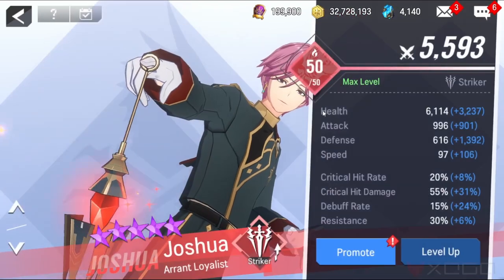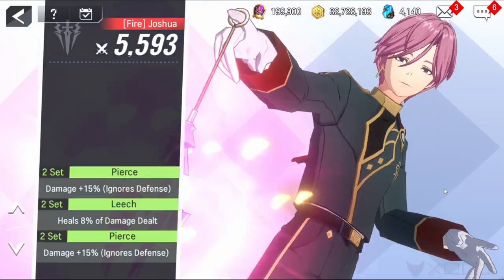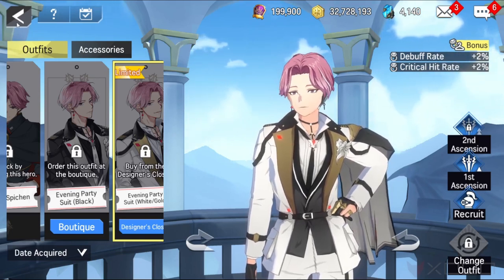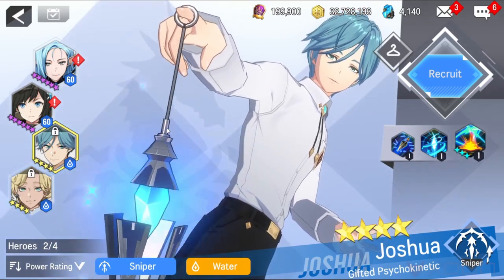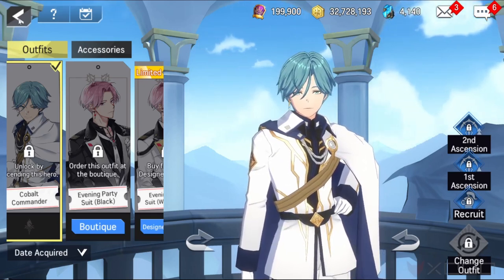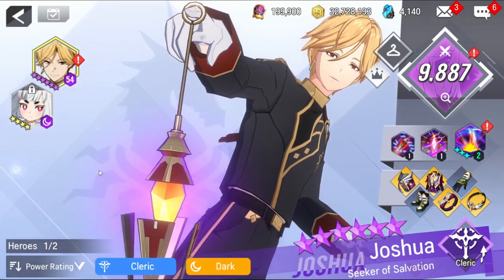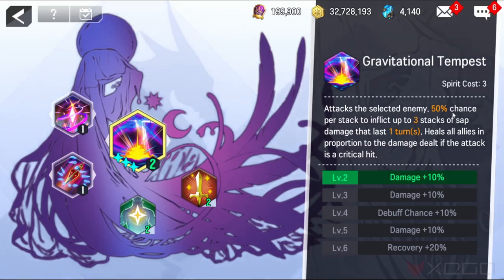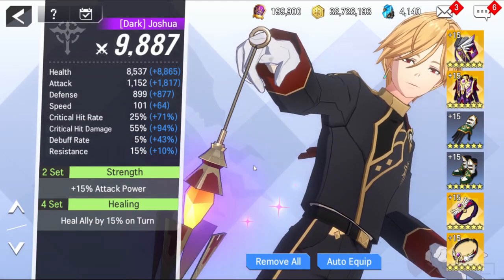[EN]Lord of Heroes How to Build Joshua[Fire-Water-Dark]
Welcome, today we will see what stats are important, what skills to use and how to equip Fire Joshua, Water Joshua & Dark Joshua.

Download
GooglePlay: